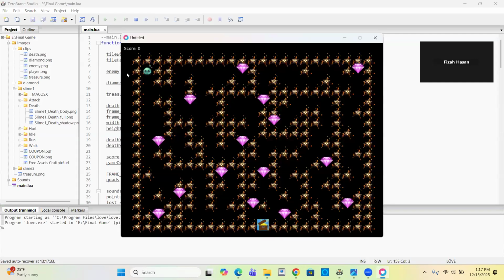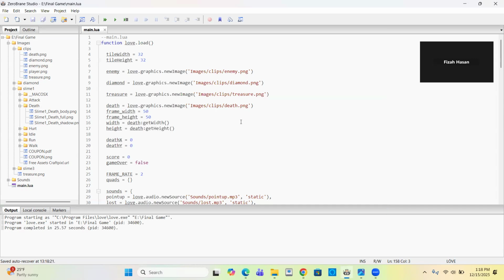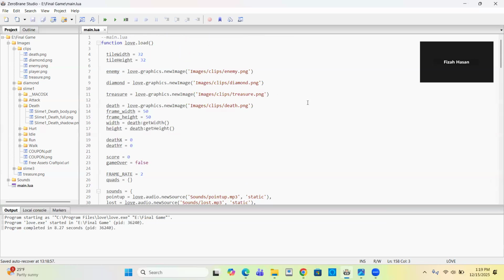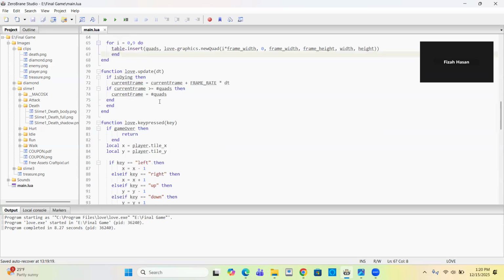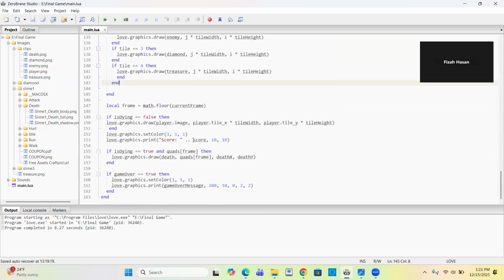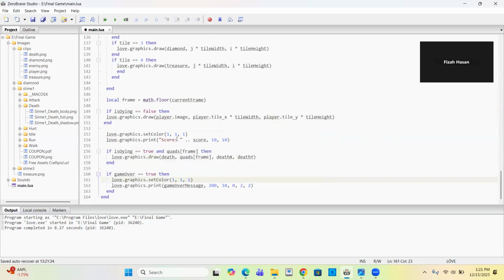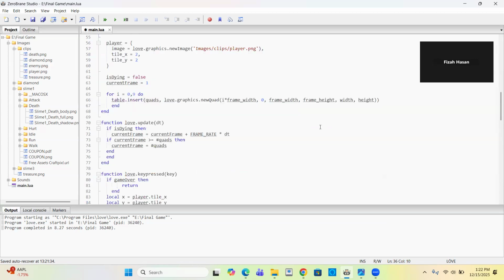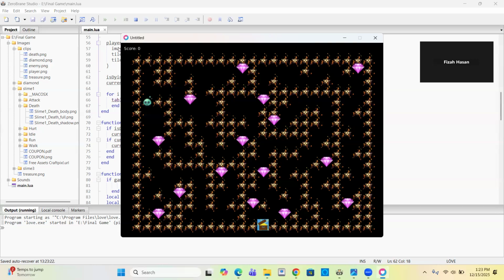Final Game Demonstration